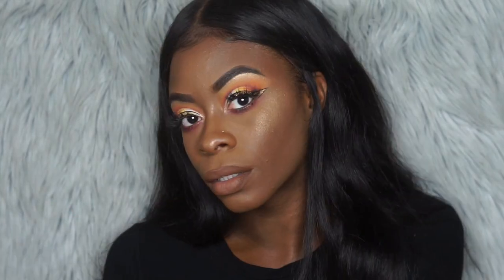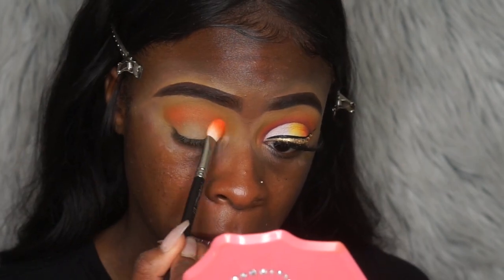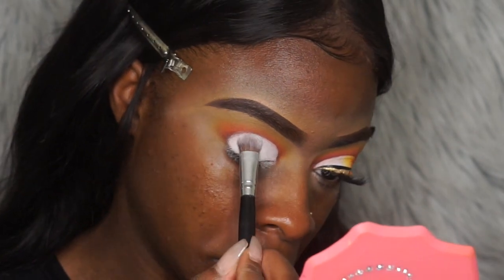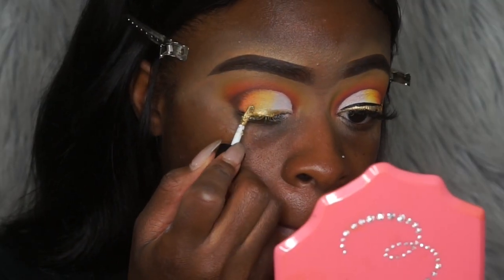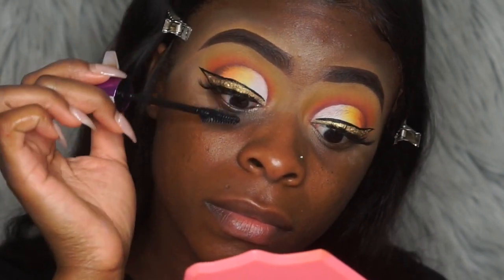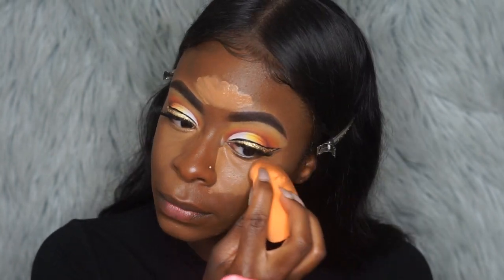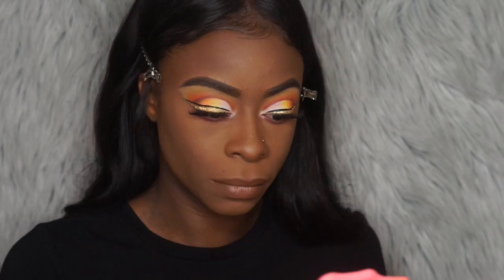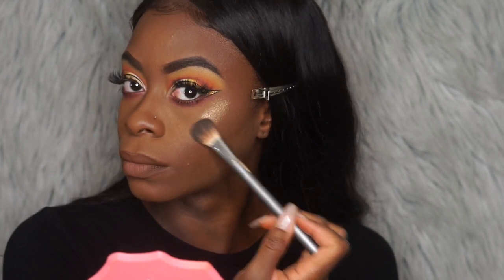HOW TO: MAKE EYESHADOW POP ON BROWNSKIN!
SQUAD!

I did a sunset eye with a cartoon liner inspired by Nikki Tutorials. I showed how to make colors pop on brown skin because I get those questions often. I hope you guys enjoy.

Makeup Deets:
Brows @benefitcosmetics Kabrow "5"
Foundation @lancomeofficial Teint idole "540 sue w"
Concealer @tartecosmetics shape tape "deep"
@sachacosmetics buttercup
Eyes:
@morphebrushes "35b" palette
@limecrimemakeup "Venus" palette
@nyxcosmetics liquid liner "black"
@artistcouture "conceited" diamond glow powder
Lips:
@nyxcosmetics matte lip liner "downtown beauty" all over and @nyxcosmetics liquid suede "sandstorm" in the center